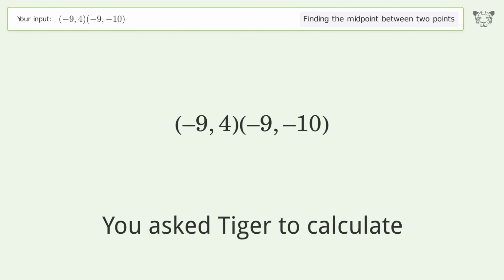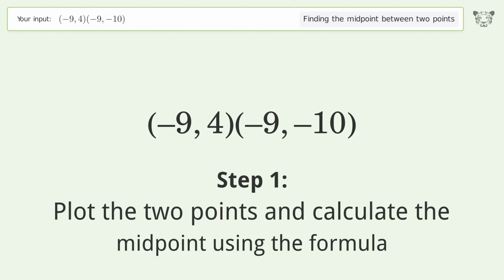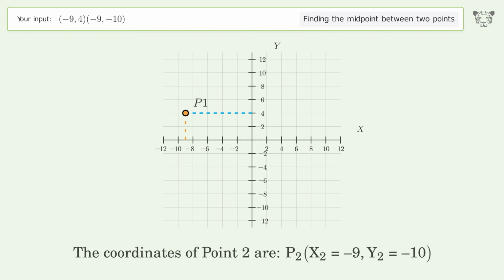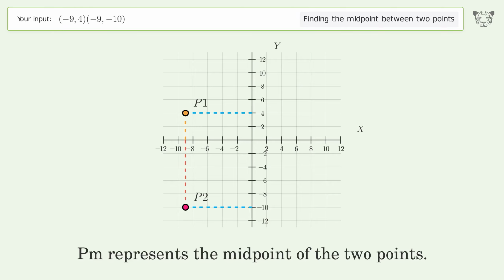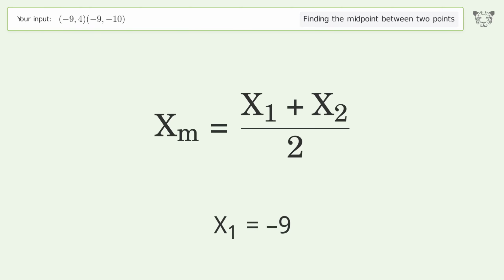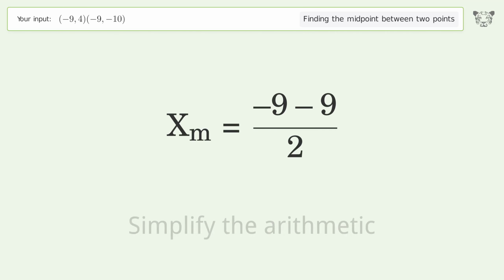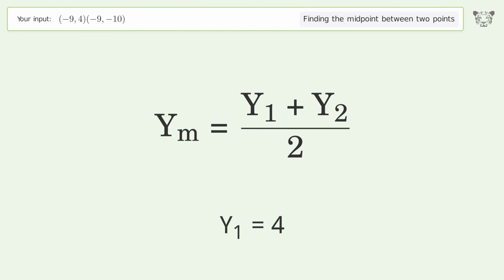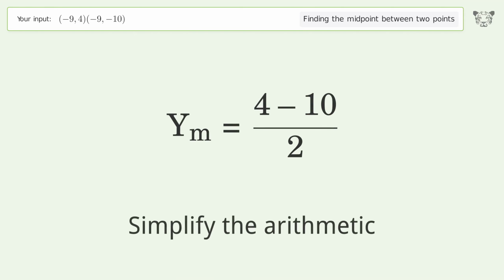Find the midpoint between two points p1 (-9,4) and p2 (-9,-10): Step-by-Step Video Solution